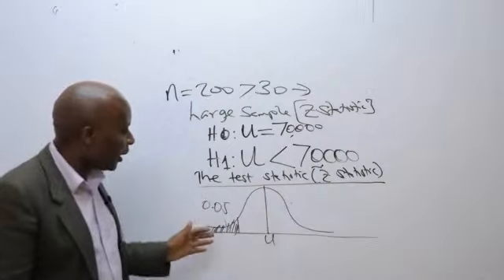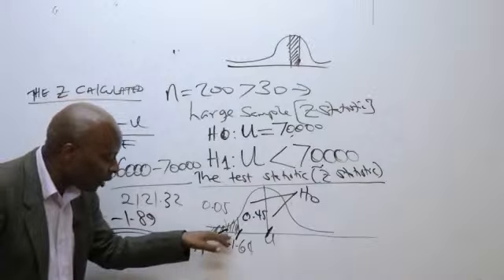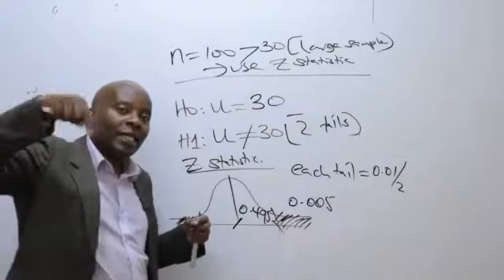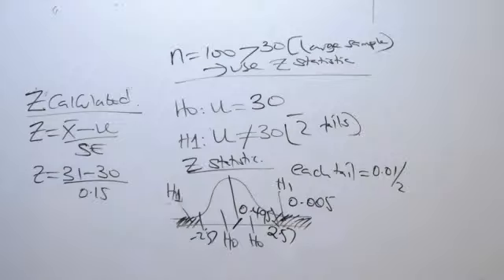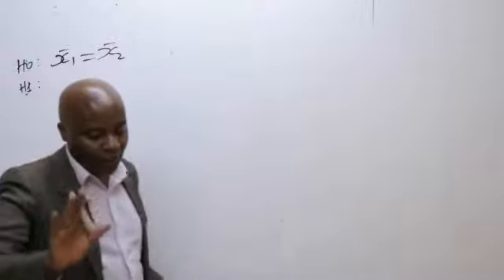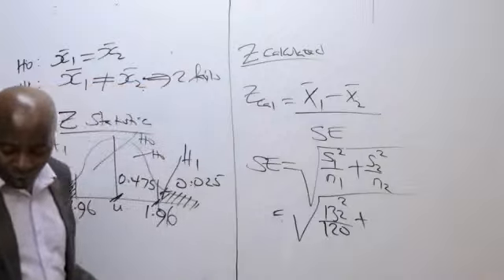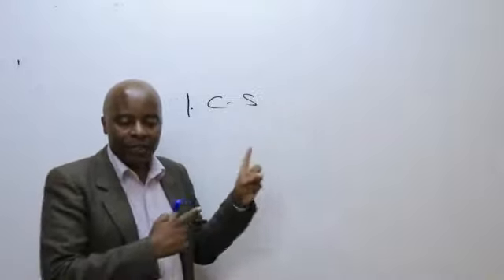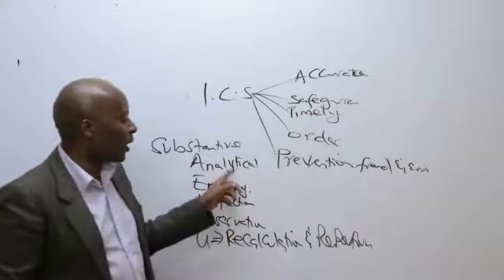Quantitative Analysis-Hypothesis Test-CPA KENYA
Apply for Your RCM HELB Loan Today and secure your spot for the January-April 2025 semester at RCM College!
💸 Get up to Ksh 100,000 to cover both tuition and KASNEB exam fees!
✅ 6% interest per annum with repayment starting after studies.
✅ Open to all Kenyan citizens, regardless of age, gender, or employment status.
✅ Eligible even with an existing HELB university loan.
🎓 Don’t wait—take the right step today and prepare for a successful future with RCM College!